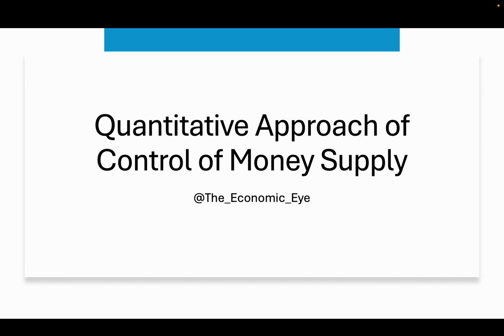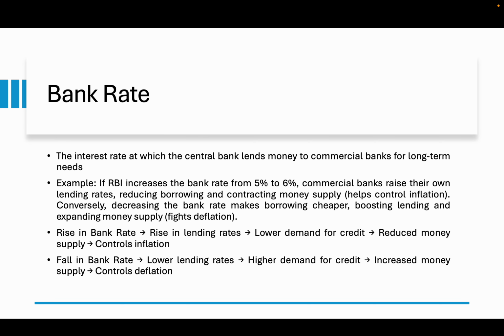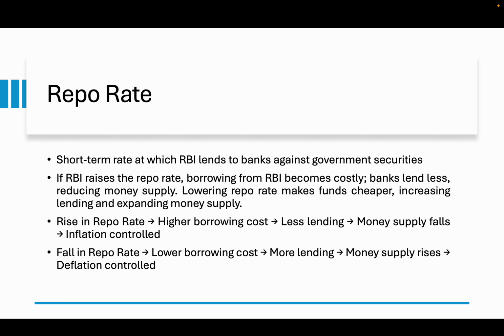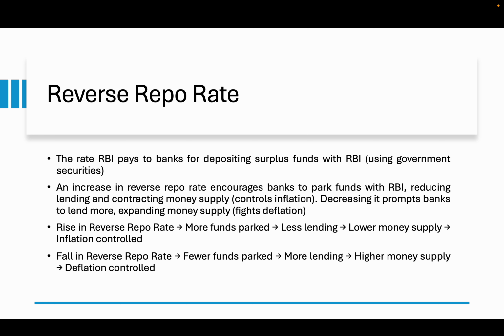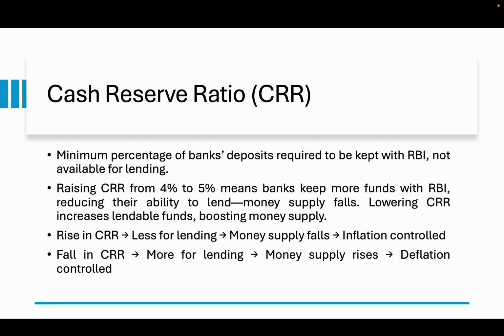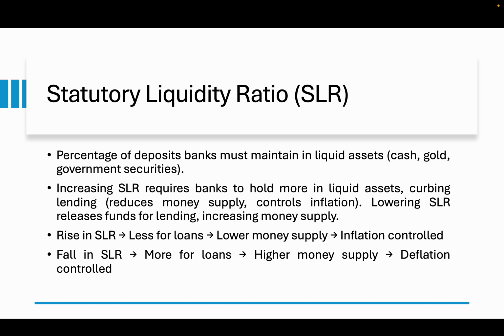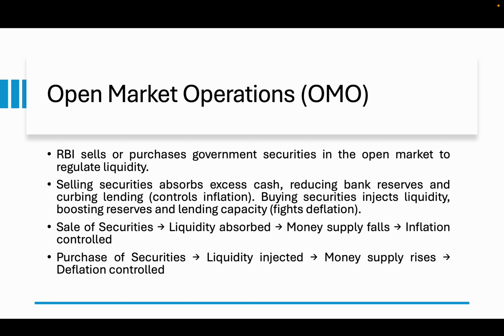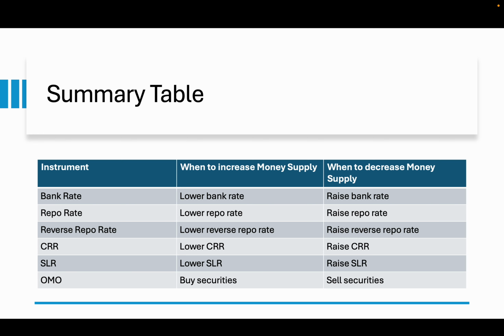Quantitative Methods of Credit Control | Money Supply Explained | Class 12 Macro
Welcome back to our Class 12 Macroeconomics series on the Unit “Banking”!

In this video, we explain how the Reserve Bank of India (RBI) controls the supply of money and credit to maintain economic stability. You’ll learn how the central bank uses Quantitative and Qualitative methods to regulate inflation, fight deflation, and ensure overall balance in the economy.

✅ What you’ll learn in this video:

Meaning of Money Supply and why it matters

Role of RBI in regulating inflation and deflation

Quantitative Methods of Credit Control:

Bank Rate

Repo Rate

Reverse Repo Rate

Cash Reserve Ratio (CRR)

Statutory Liquidity Ratio (SLR)

Open Market Operations (OMO)

These exam-focused explanations are designed in simple language with examples, making it easy for you to understand RBI’s role in monetary control and prepare confidently for your Class 12 board exams.